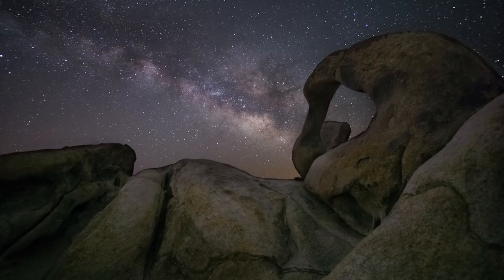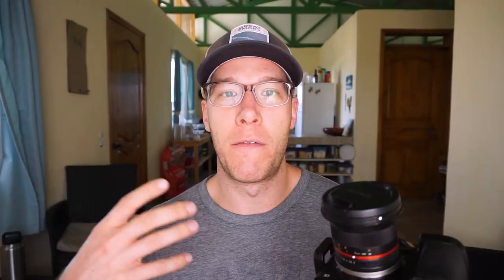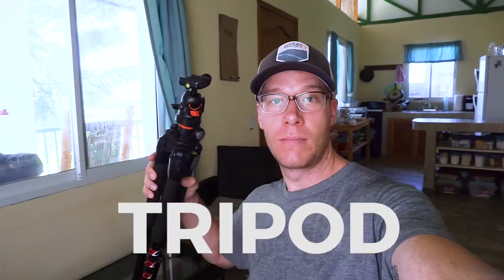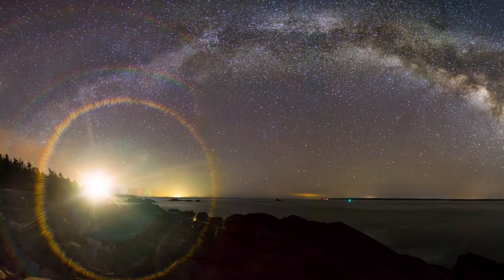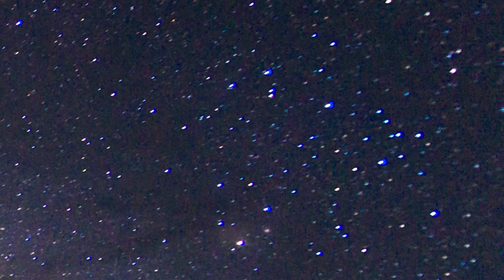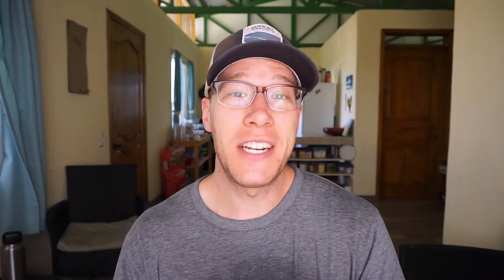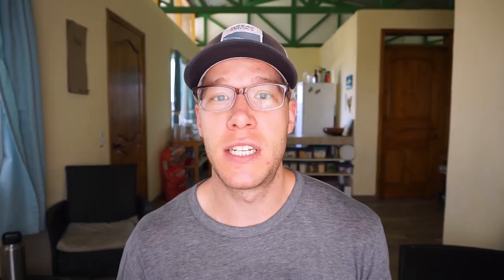How to PHOTOGRAPH the MILKY WAY For Night Sky Landscape Photography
This Milky Way tutorial will show you photo tips for how to photograph the Milky Way for amazing night sky photograph of your own. Night photography has increased in popularity with better technology and more people wanting to photograph the Milky Way. This photography tutorial takes you through the gear you need like dslr, lenses, and tripods to photograph the Milky Way as well as Milky Way photography settings you should know like exposure, aperture, and ISO.

Sony a6000
Rokinon 12mm f/2
Cable Release
Vanguard Alta Pro
Head Lamp

THE GEAR I USE:
THE DAY PACK I USE
GoPro HERO 5
MY MIC STAND
MY MIC WINDSHIELD